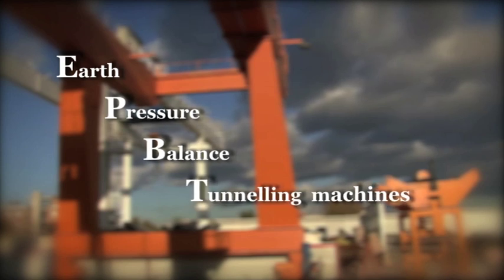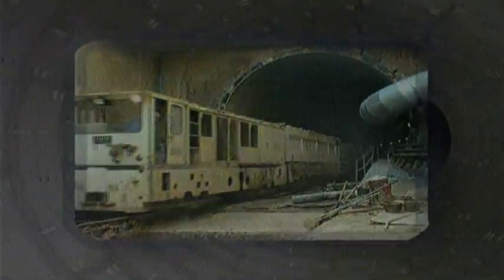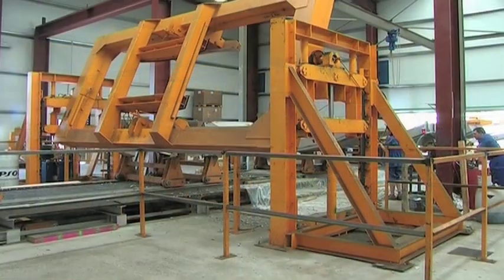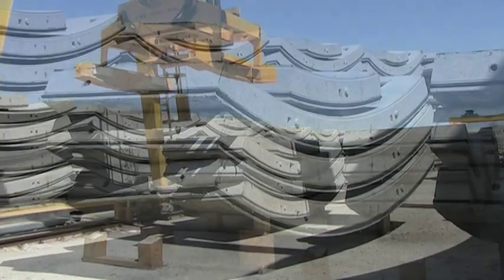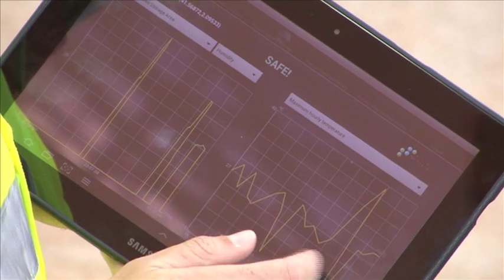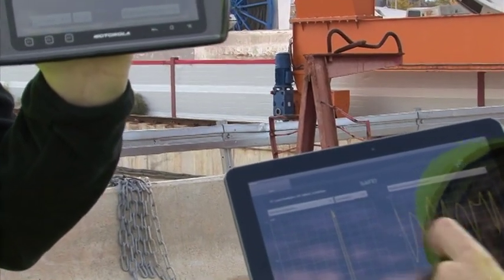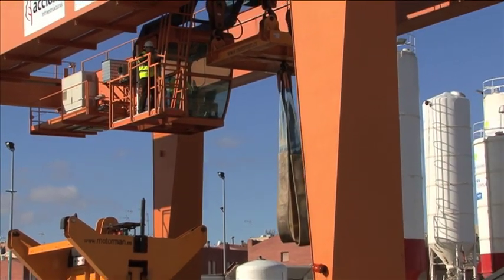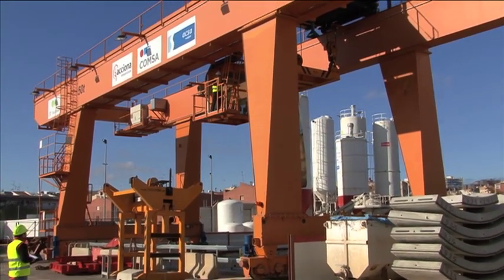eSONIA Demonstrator for the Construction Sector